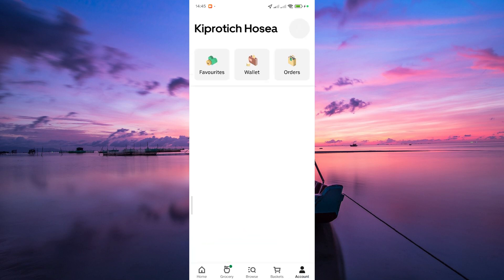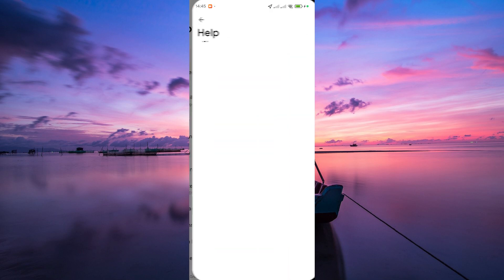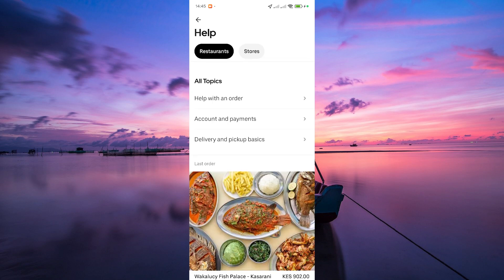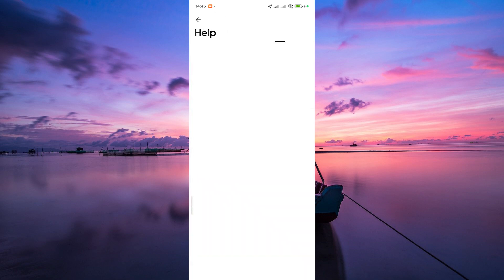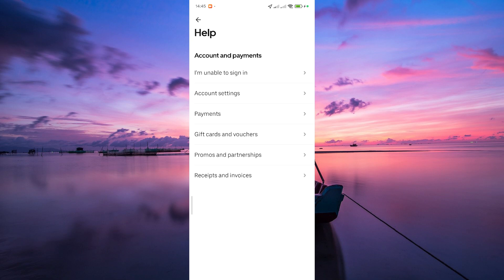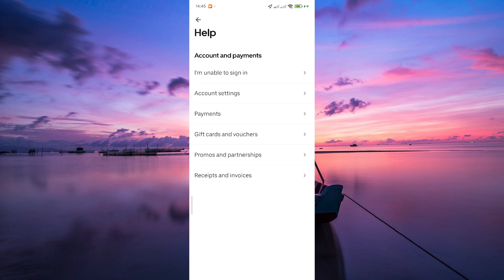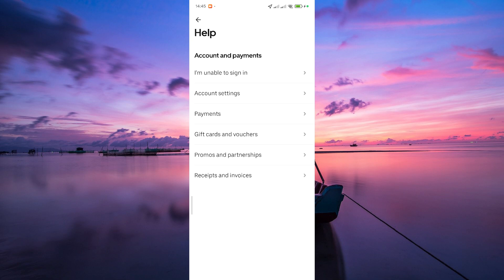How To Change Uber Eats Bicycle to Scooter (2025) - Easy Fix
Struggling to switch from bicycle to scooter on Uber Eats? This video shows exactly how to change Uber Eats bicycle to scooter in just a few taps.

App restrictions or outdated driver settings often lock you into bicycle mode, impacting Uber Eats couriers who need to switch delivery mode to scooter. Learn to update vehicle type in Uber Eats, change delivery vehicle to scooter, and switch from bike to scooter hassle‑free.

➤ change Uber Eats bicycle to scooter on Android
➤ switch to scooter mode in Uber Eats iPhone app
➤ update delivery vehicle type to scooter in Uber Eats Android
➤ switch from bike to scooter in Uber Eats Driver iOS
➤ change vehicle settings to scooter on Uber Eats web
➤ switch Uber Eats app vehicle from bicycle to scooter
➤ update Uber Eats delivery mode to scooter in driver profile
➤ toggle delivery vehicle type to scooter in Uber Eats mobile

Applies to: Uber Eats Driver app on Android and iOS, and Uber Eats web portal.